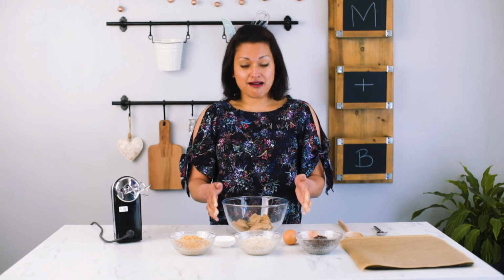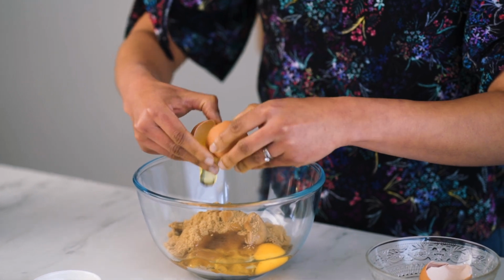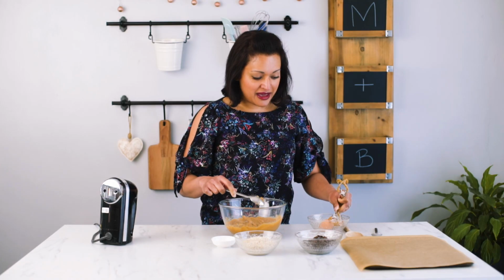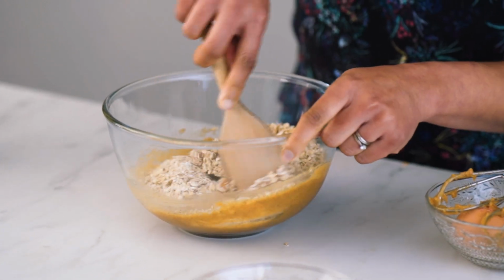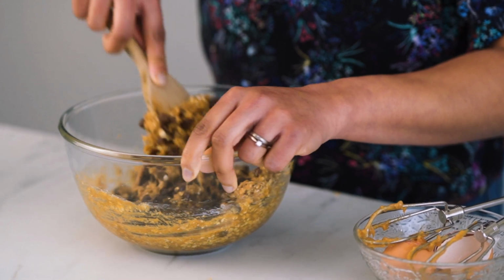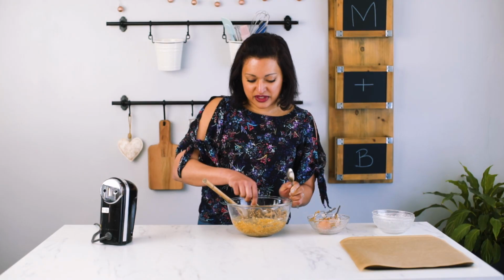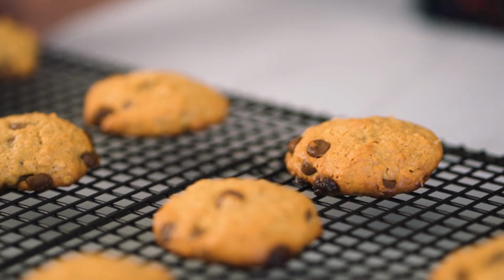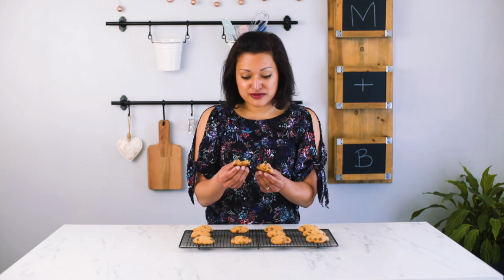Oatmeal Cookies with Chocolate Chip and Peanut Butter // Easy Recipe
This easy recipe for oatmeal cookies with chocolate chips will literally take you minutes to put together.

They are flourless and dairy-free (depending on your chocolate chips, of course), and full of delicious peanut butter flavour! Especially useful if you're struggling to find things to bake without butter or flour!

Let me know how you enjoy them too!
Happy baking, friends! :)